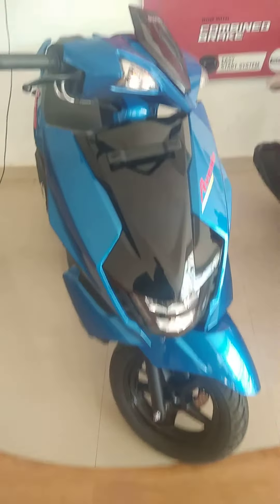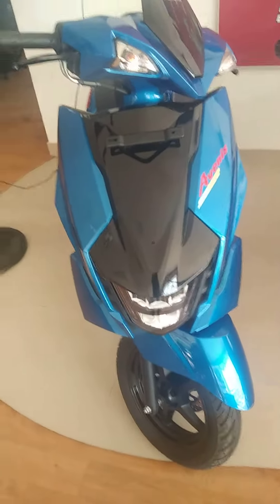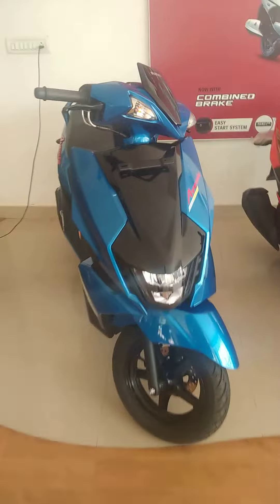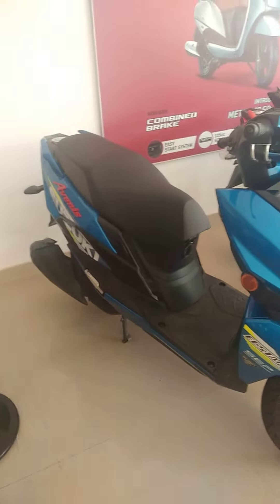suzuki avanis 125 color options 2022